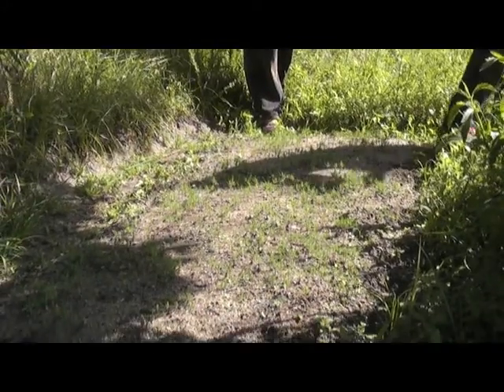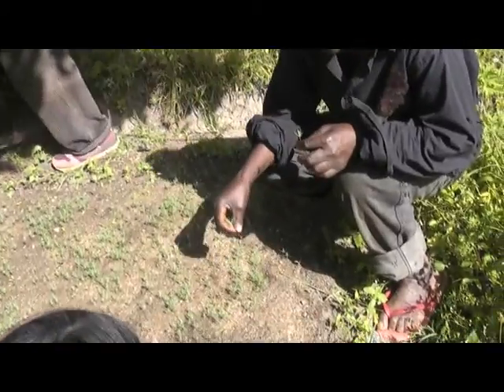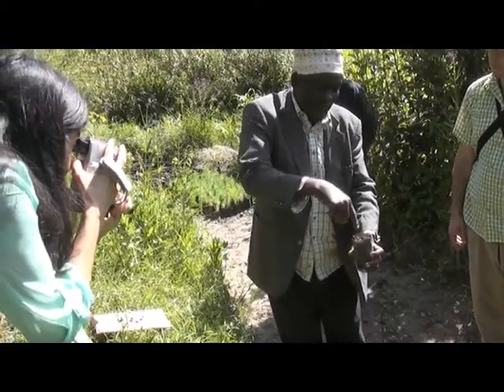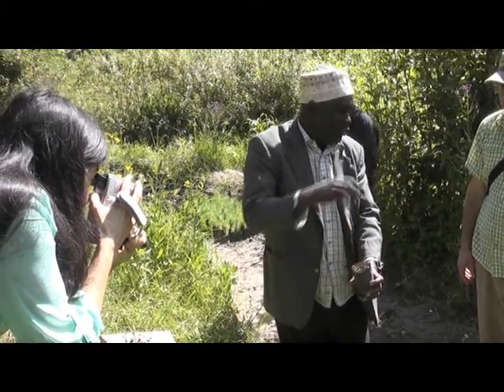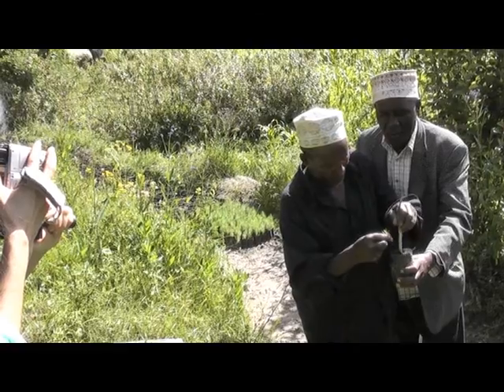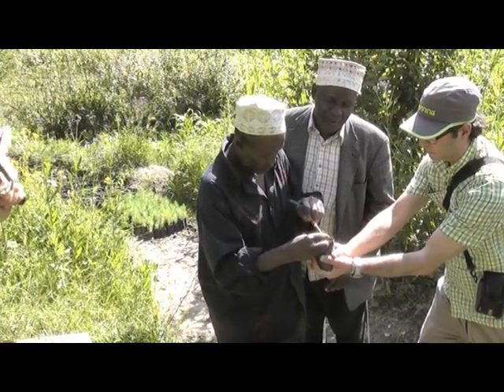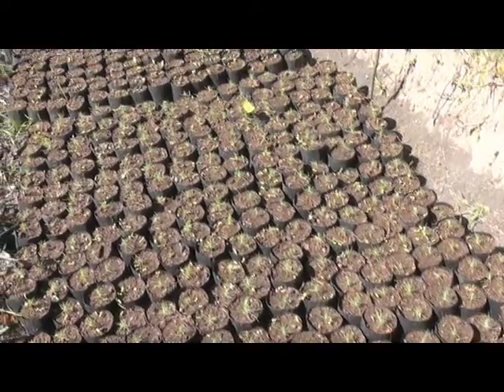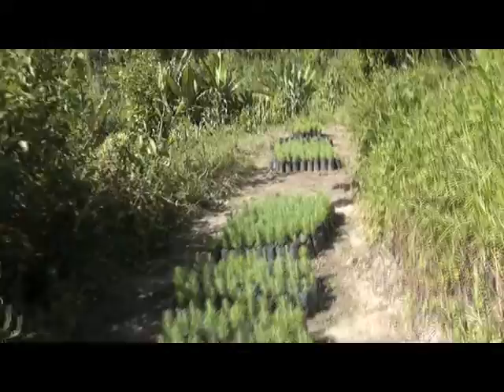Weltweit e.V.: Longoi tree nursery 1 January 2016